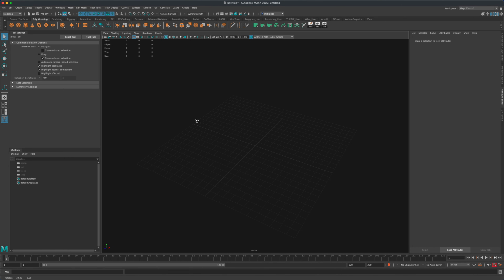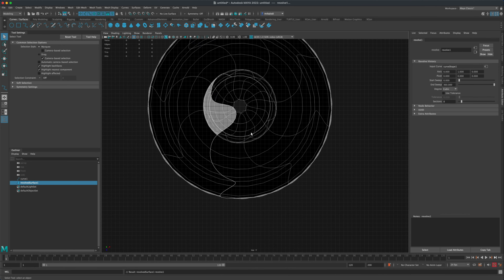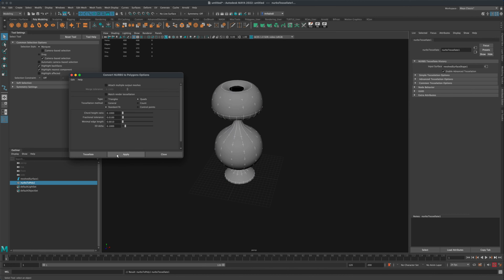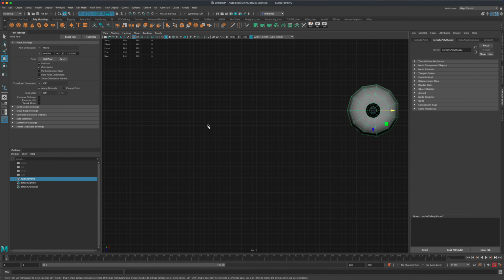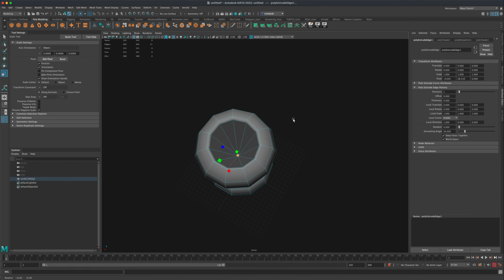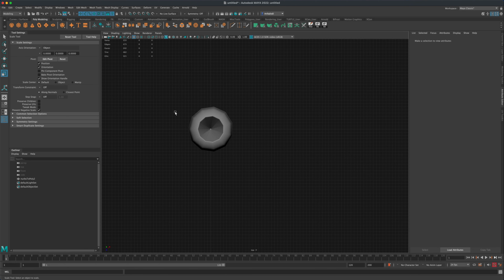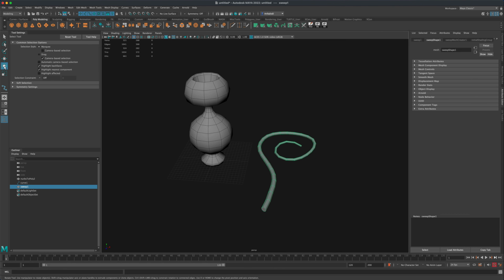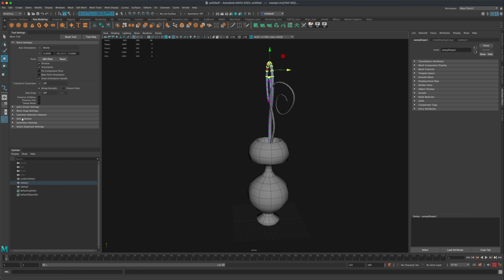Revolve & Sweep: Maya 3D Modeling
Lets take a look at how we can use an EP Curve to revolve it into a low poly game object. Then use the new Maya 2022 Sweep Mesh tool to create organic looking plants.